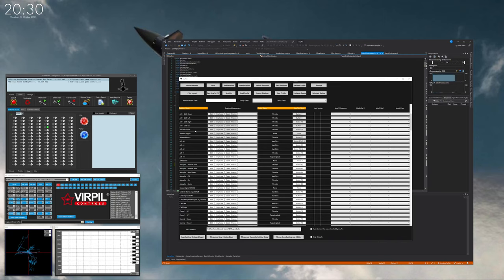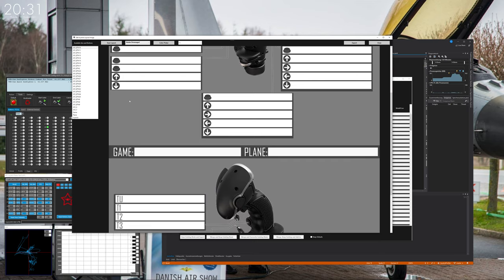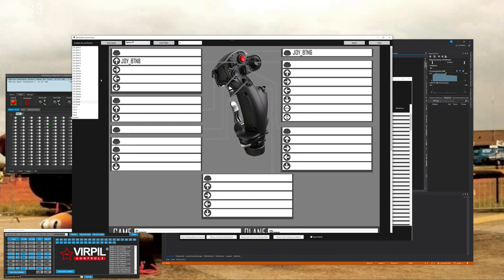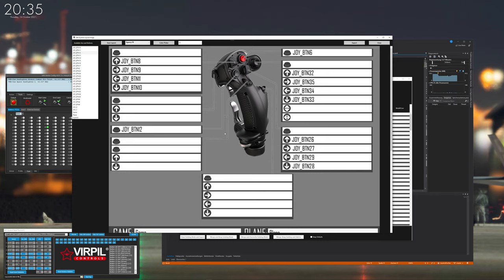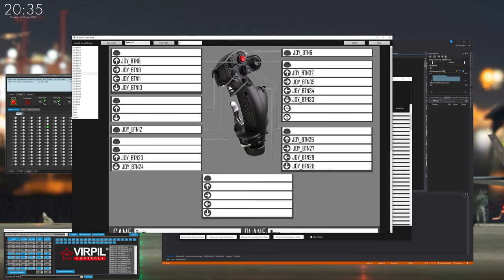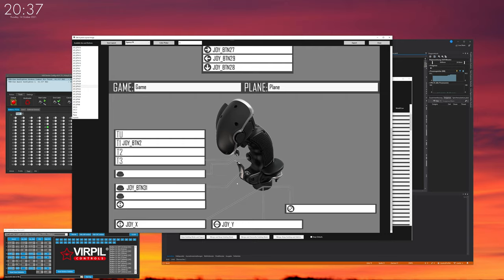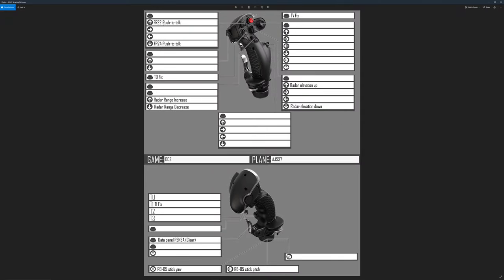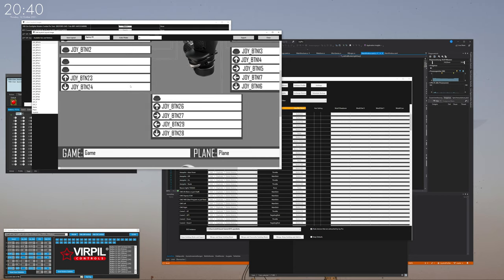#11 - Export to Joystick Graphical Layouts - JoyPro - DCS World - Making Controls / Keybinds easy